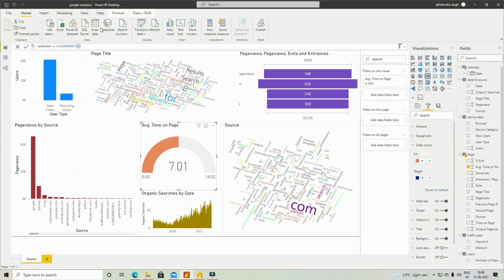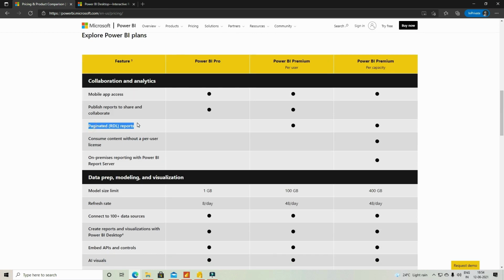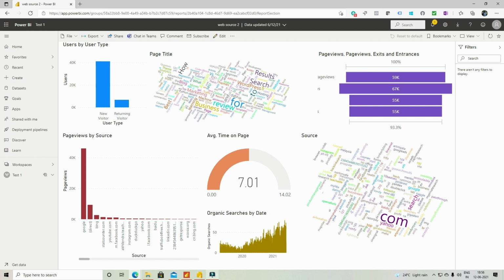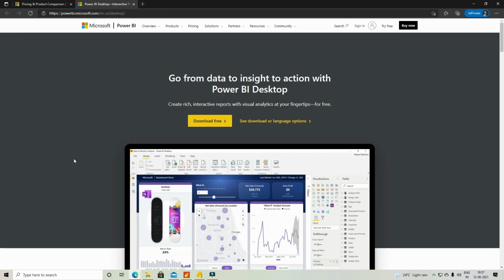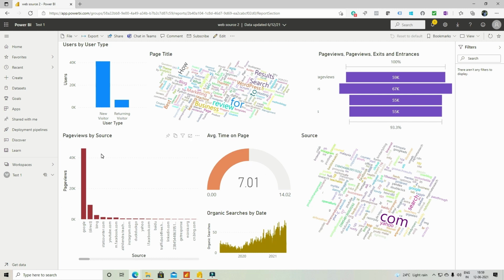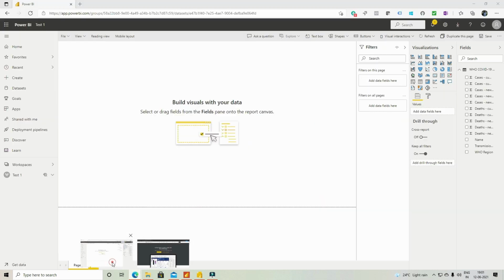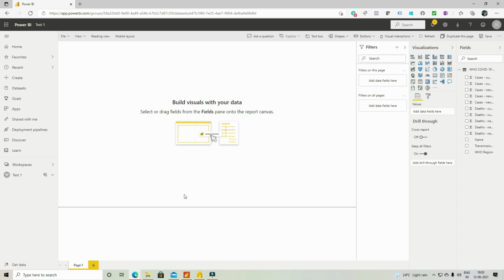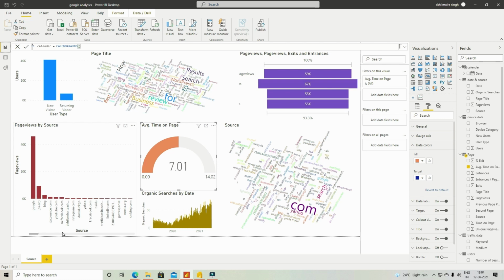PowerBI Tutorial - What is PowerBI desktop | PowerBI service | PowerBI Paginated report builder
PowerBI is a great application for data analysis and data visualization. In this video we will go through its overview. PowerBI is essentially a product suite where you get access to multiple products like;
1. PowerBI desktop application
2. PowerBI service (online workspace)
3. Report builder (desktop)

You can use these 3 applications to deliver powerful reports and dashboards.

In this video, we are not going to cover report building as such, we are essentially going to cover a overview of these applications and try to answer what is PowerBI.

If you want to become a data analyst, you must learn powerbi.

You can refer to following videos to learn more about data analysis and science;